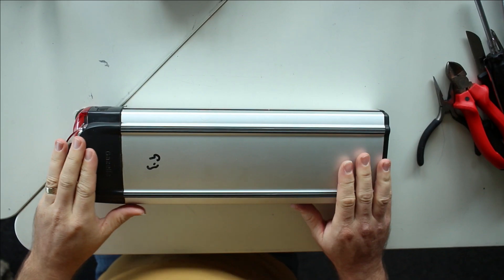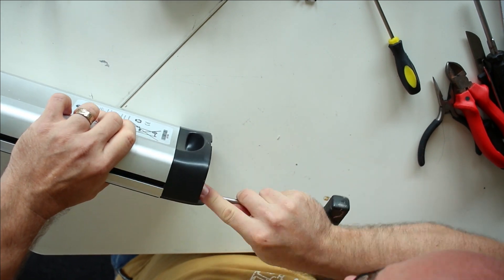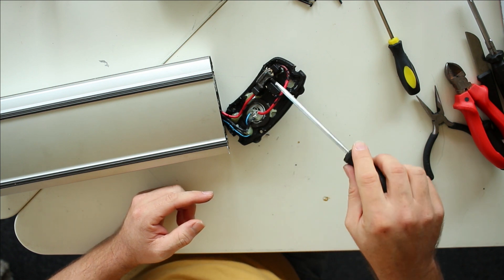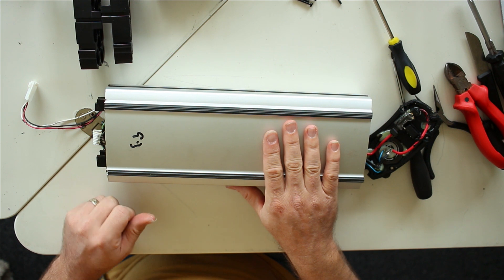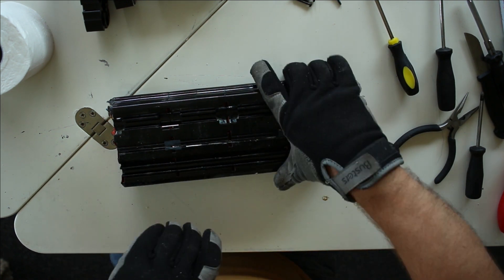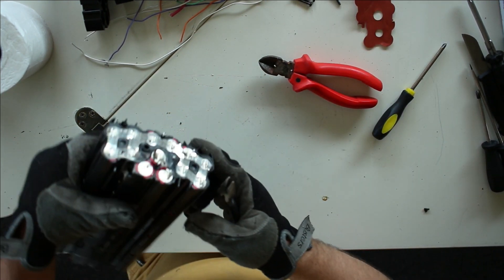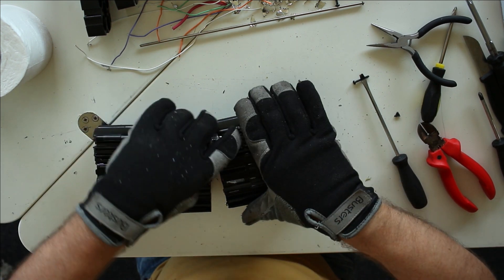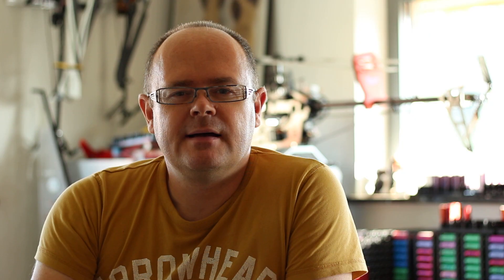18650 - Part 9 - Opening Gazelle Innergy li-ion battery pack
In this episode I will open a Gazelle Innergy li-ion battery pack.
This is a more recent battery and has higher capacity cells in it.

The average capacity of the cells salvaged from this battery was about 2250 mah tested on the Opus. And that's times 50!!!

Ebike battery packs from more recent bikes have higher capacity cells, so the newer the pack, the higher the possibly tested capacity.

Often these battery packs go faulty due to BMS failure. This results in battery packs with 50 good cells.